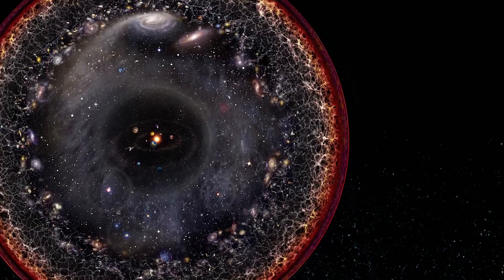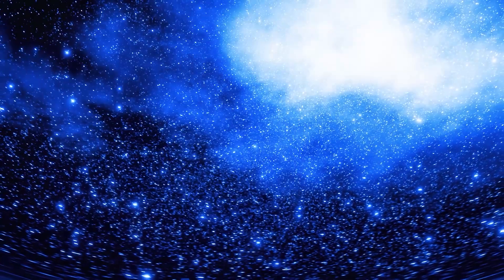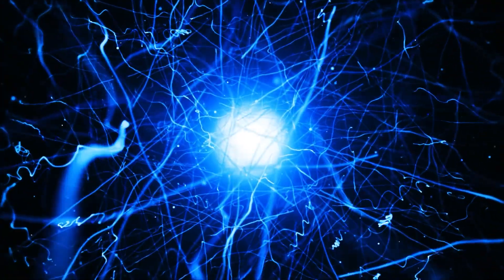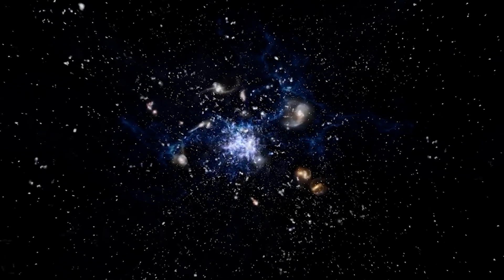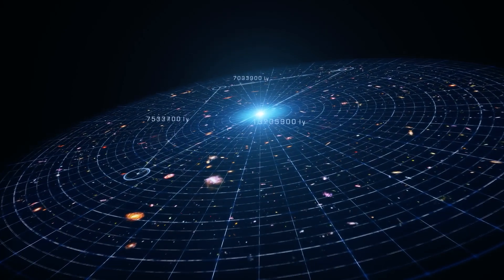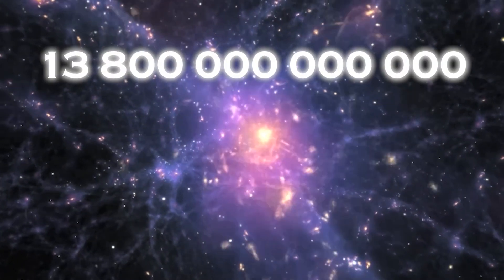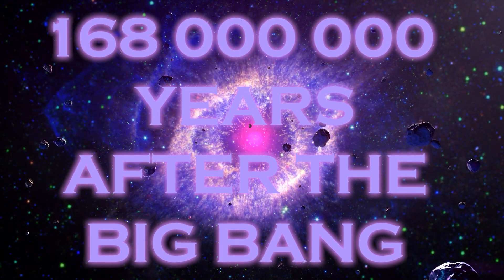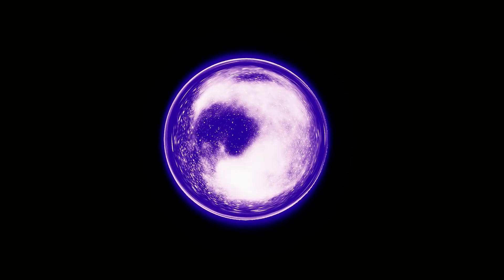James Webb Telescope Just Detected Strange Galaxies Older than the BIG BANG!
In a discovery that challenged conventional conceptions of cosmology, the James Webb Space Telescope has identified peculiar galaxies that date back to a time before the Big Bang. This astonishing finding redefines our understanding of the early universe and raises intriguing questions about the cosmic processes that preceded the fundamental event that ushered in space and time as we know them.

The galaxies in question, detected by the telescope's sophisticated instrumentation, reveal cosmic structures and formations that challenge current theories about the formation of the universe. It appears that these ancient galaxies existed at an extremely early stage, challenging our previous notions about the chronology of cosmic evolution.

Scientists and astronomers are engaged in a process of detailed analysis of the data collected, trying to decipher the mysteries behind these pre-Big Bang galaxies. This discovery could shed light on as yet unknown cosmic phenomena and provide invaluable information about the conditions that led to the birth of the observable universe.

The James Webb Space Telescope, with its unprecedented ability to probe the cosmos at infrared wavelengths, has opened a window into the most remote and ancient corners of the universe.